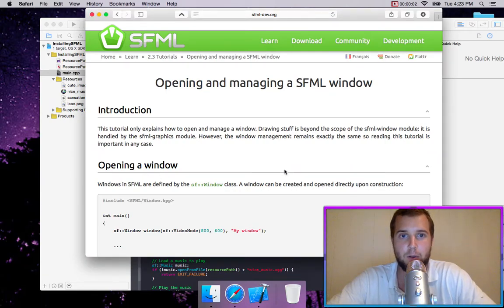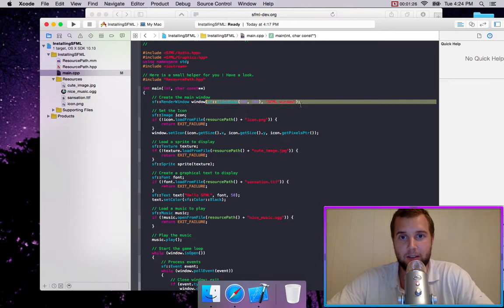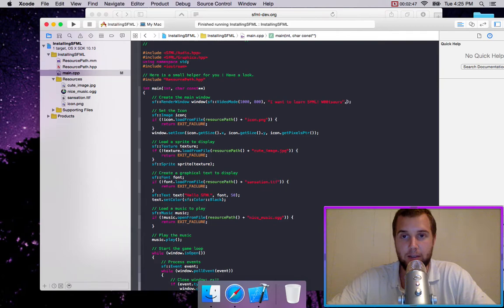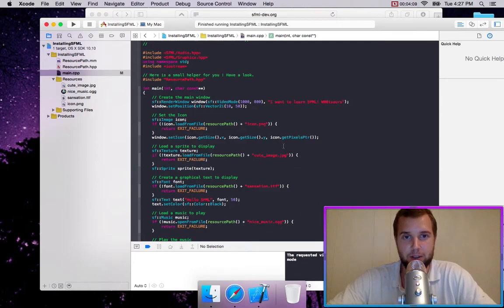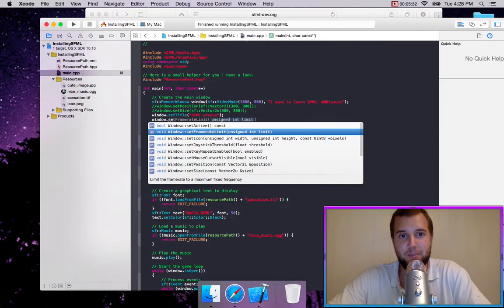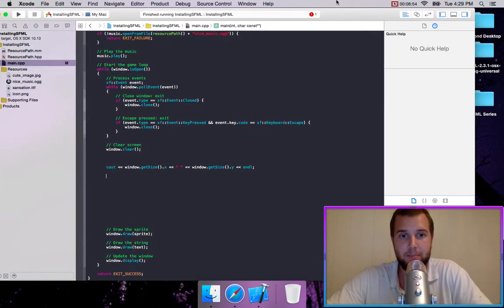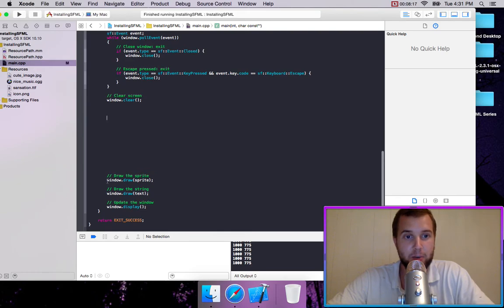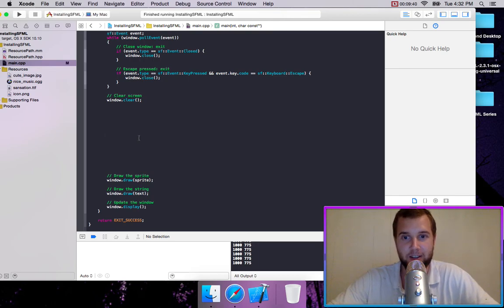C++ SFML [MAKE A RPG] Game Design Lesson 2 [Using SFML Window]